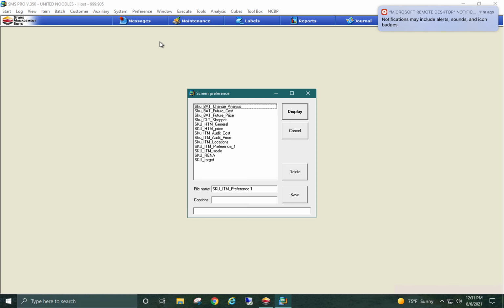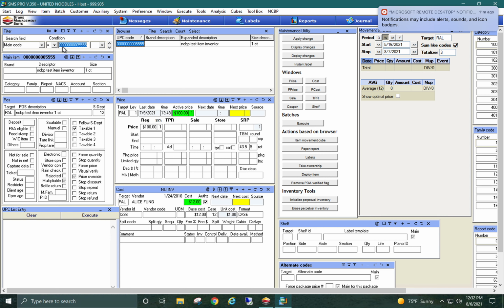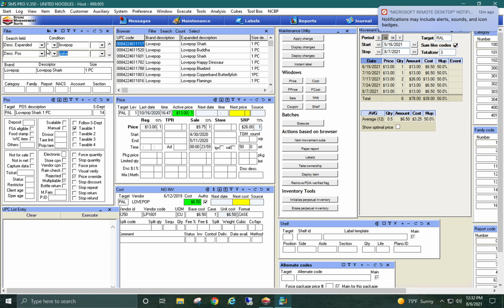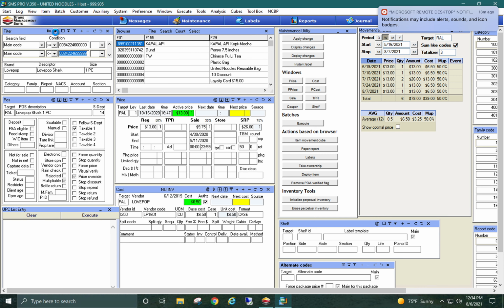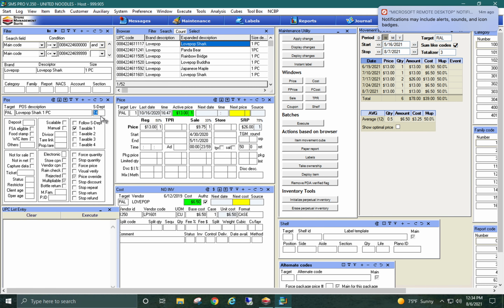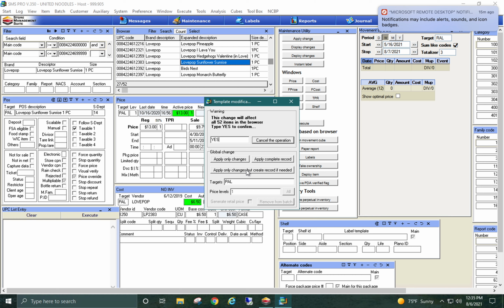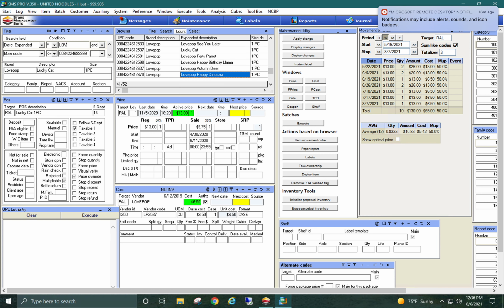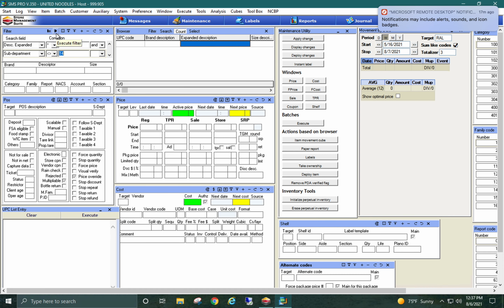LOC SMS How to Bulk Change Items